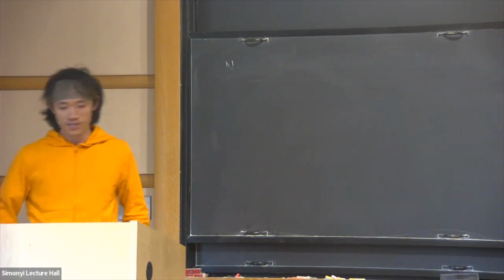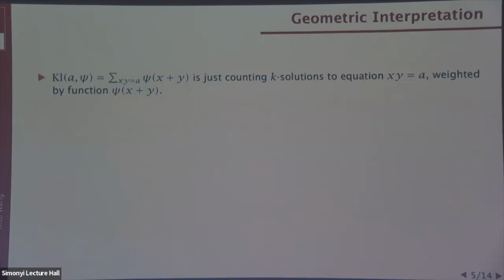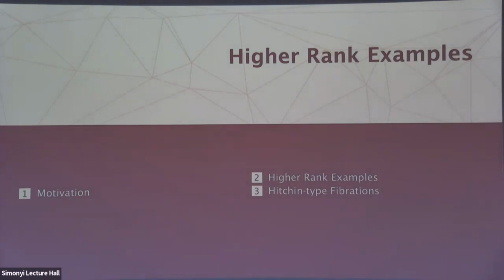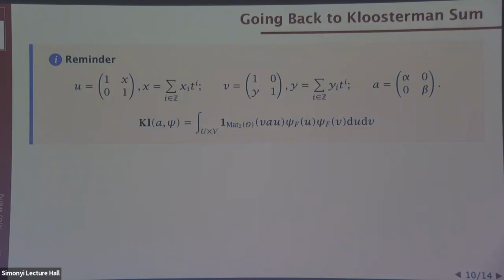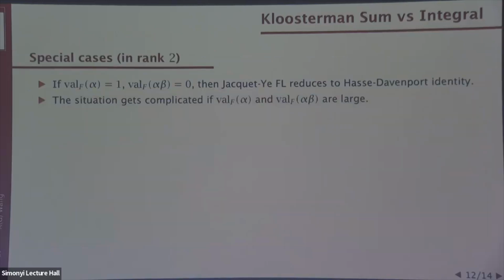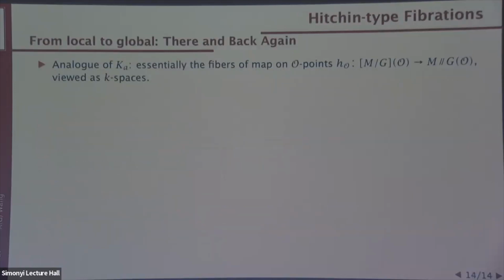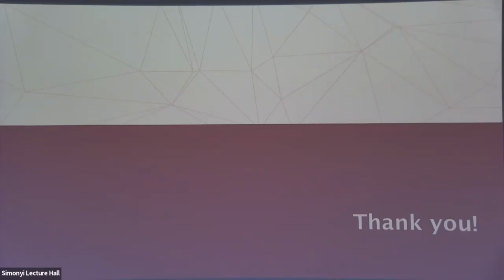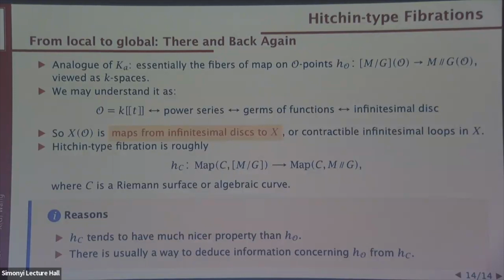On Hitchin-type Fibrations - Xiao (Griffin) Wang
Topic: On Hitchin-type Fibrations
Speaker: Xiao (Griffin) Wang
Date: September 26, 2023